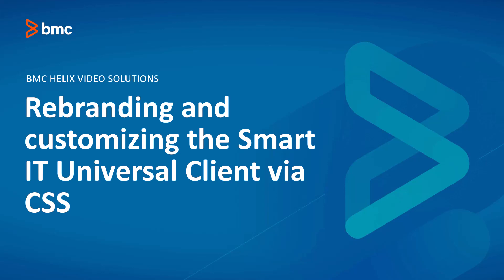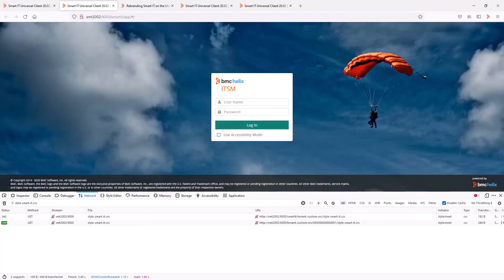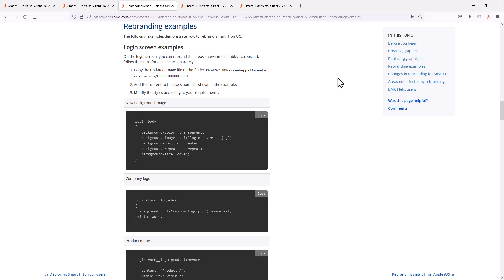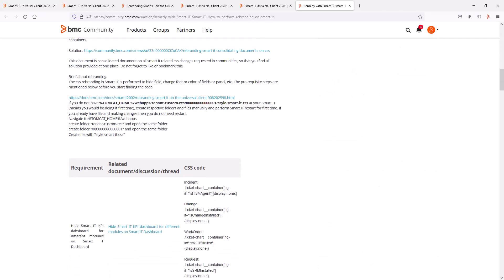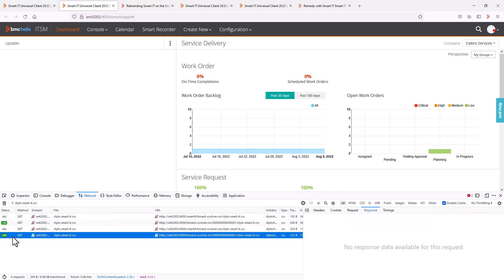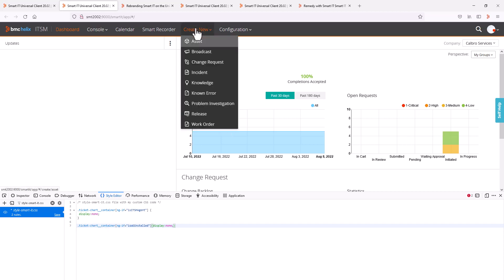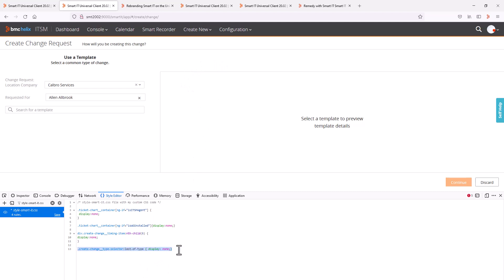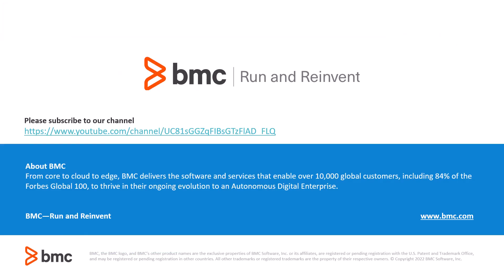BMC Smart IT: How to rebrand and customizing the Smart IT Universal Client via CSS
Rebranding and customizing the Smart IT Universal Client via CSS